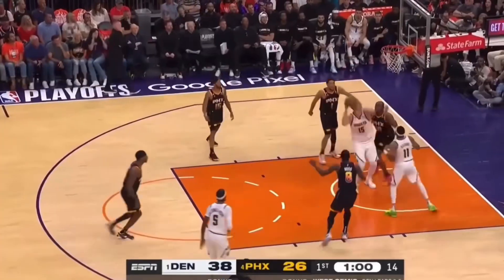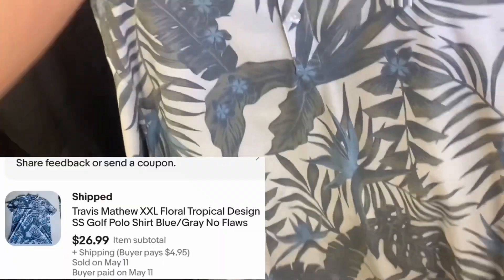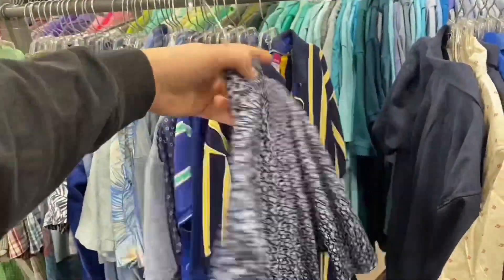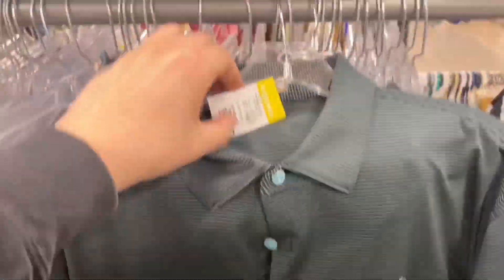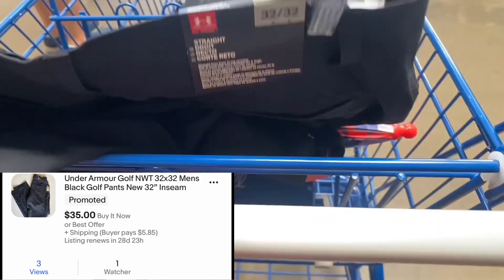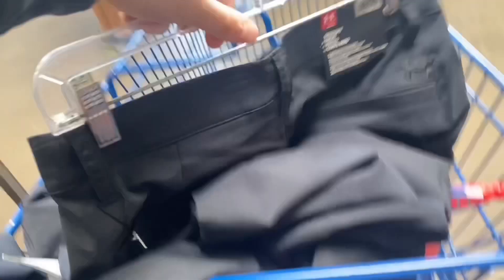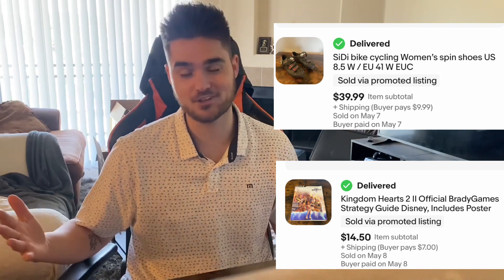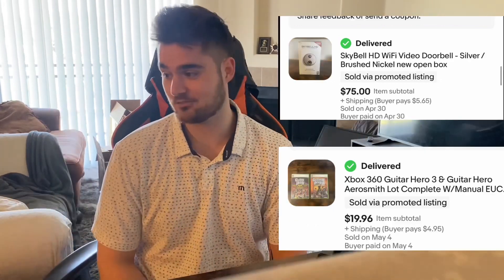Easy & Fast selling items found at Goodwill that every reseller should be selling!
7 pack multi-colored underwear:

Uber
Ubereats
Doordash
Video games
Ncaa
Wii
Nintendo wii
PlayStation
Xbox 360

If you are interested in any items picked up in todays video check out my eBay store and see if it’s still available!
Let me know you’re from YouTube and receive a shoutout in a future video!

Sporting goods
Golf
Shoes
Sneakers
Rhoback
Titleist
PGA
Ping pong
Tennis
Flipping
Wholesale
Thrifting score
Thrifting bolo
BOLO
eBay money
Making money
Self employment
Business
Business owner
Garage sale video
Yard sale
Reseller community
Treasure hunting
Yard sale haul
Goodwill haul
Thrift haul
Picking
Private pick
eBay video
Resell video
American pickers
Flip garage sale finds
eBay
eBay haul
Goodwill
Savers
Salvation Army
eBay seller
Shoe seller
Selling shoes on eBay
Shopping GoPro
GoPro
Golf
eBay BOLO
BOLO
Andrew Tate
Mens Motivation
Motivation
Boxing
Jake Paul
Top G
problem Child
Showtime boxing
Pranks